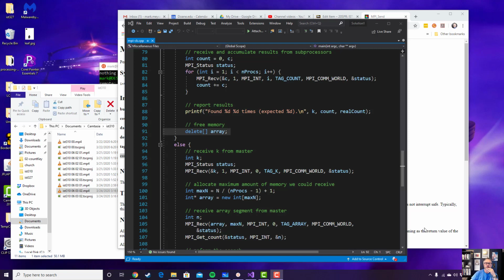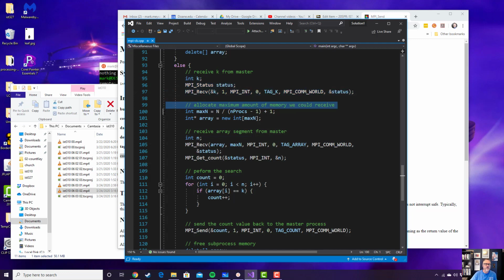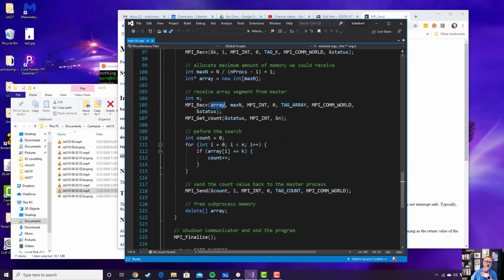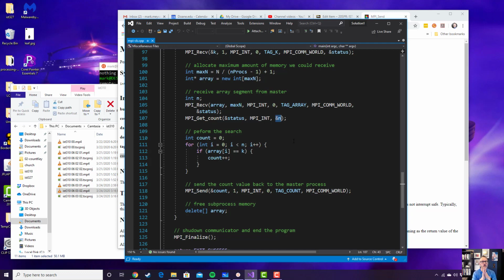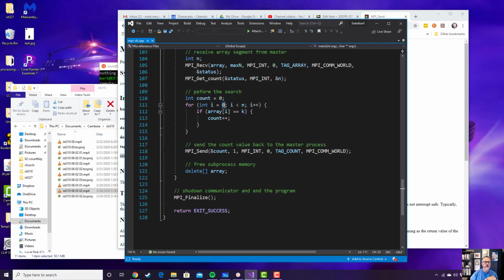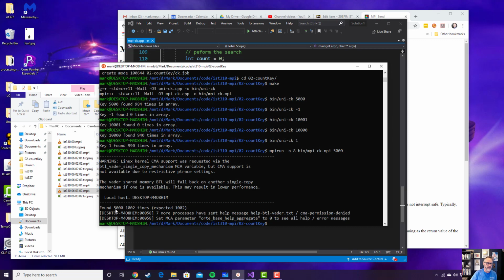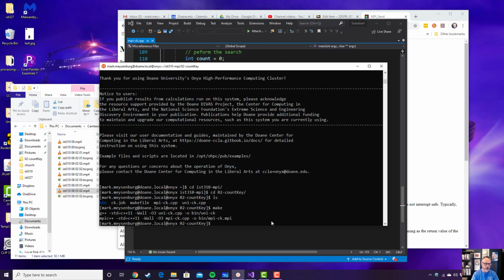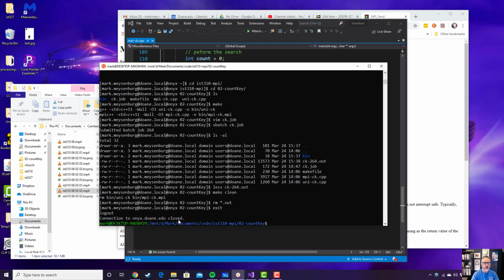ist310 06 03 03